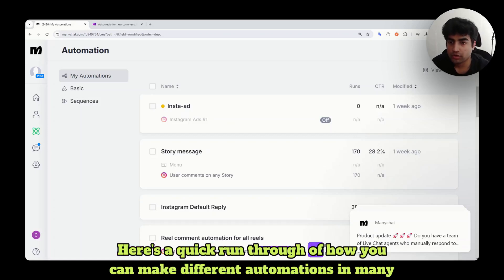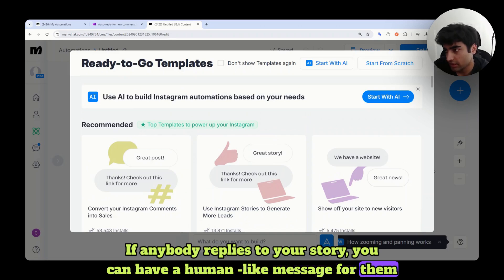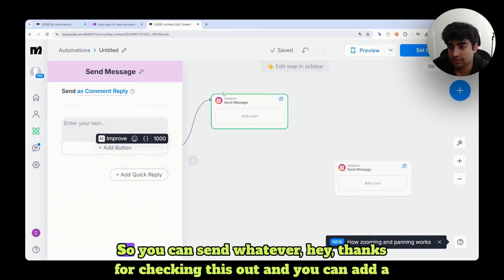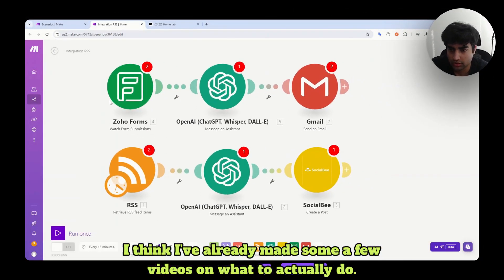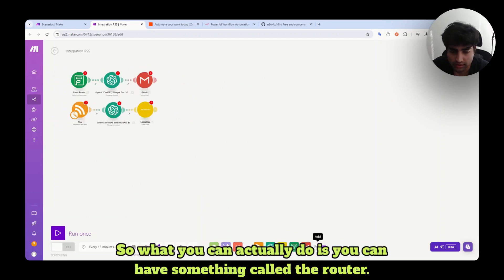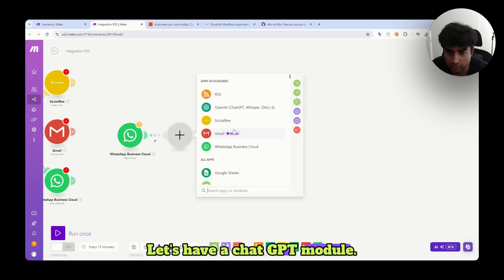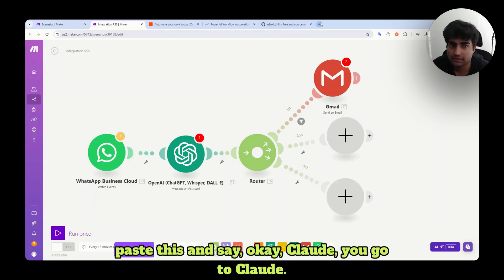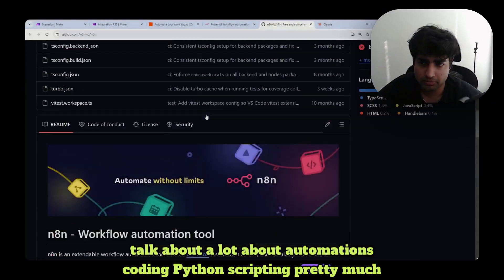Automate Your Business in Minutes with ManyChat and Make.com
Discover how to enhance customer engagement through automation with ManyChat. Learn to streamline interactions and optimize responses for your social media channels, making communication more efficient and effective.

🎯 Key Takeaways:
🔹 Automate social media interactions for better engagement.
🔹 Leverage ManyChat for effective customer integration.
🔹 Use automation tools to streamline response categorization.

⏱ Timestamps:
🔹 00:03 Social Automation
🔹 01:18 Customer Integration
🔹 02:19 Response Categorization
🔹 03:32 Automation Tools